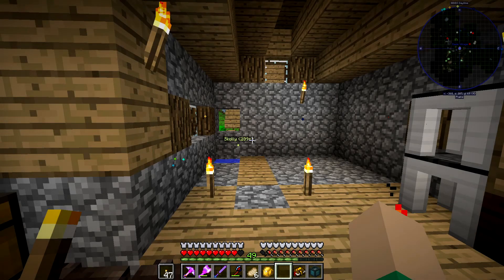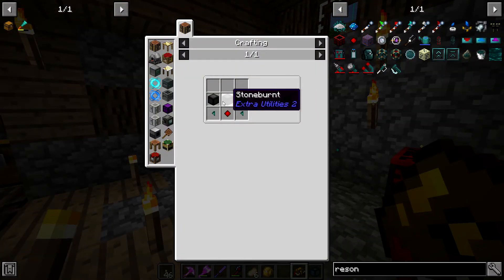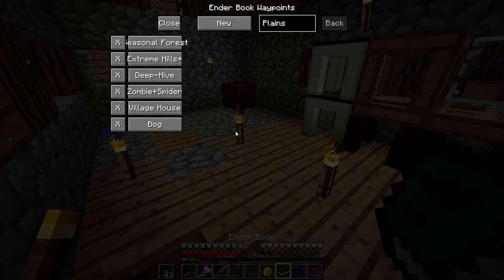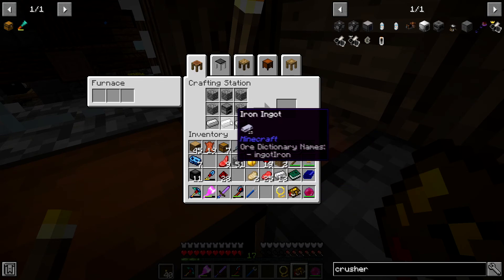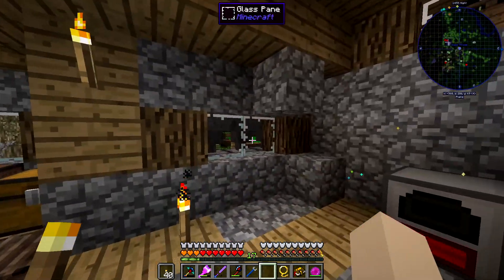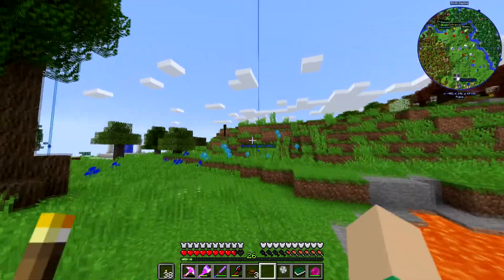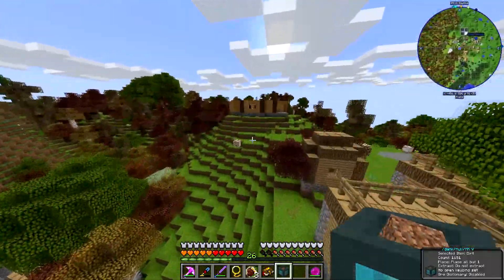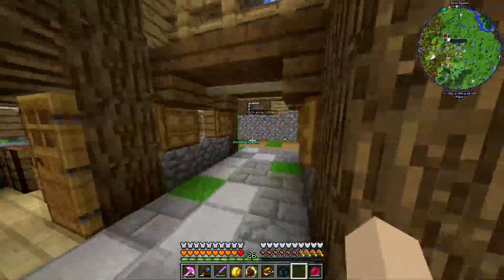Modded Minecraft Ep. 4 Starting Extra Utilities mod plus FLYING with the Angel Ring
Give me a follow so I can stream more often!
Twitch.com/Alphapicklemc
Twitter.com/Alphapicklemc

We started off the Extra Utilities mod and went to hunt down & capture a GHAST, a chicken, a squid, & a Bat which we needed to craft ourselves are first mode of Flight!!! The "Angel Ring" from the Extra Utilites mod!!

As always feedback is welcome and thanks for supporting my objective to learn modded Minecraft in depth and build a community.
        Playing "Enigmatica 2" Modpack.
        World Seed "-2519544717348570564" With Biomes of Plenty World Gen